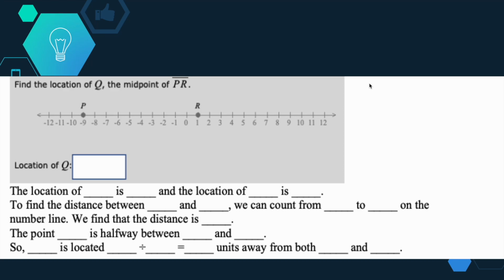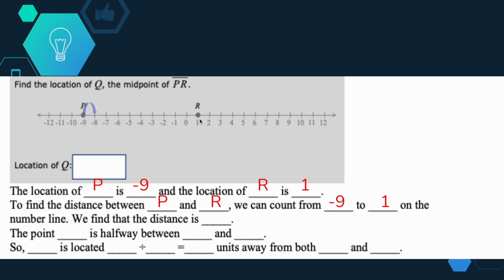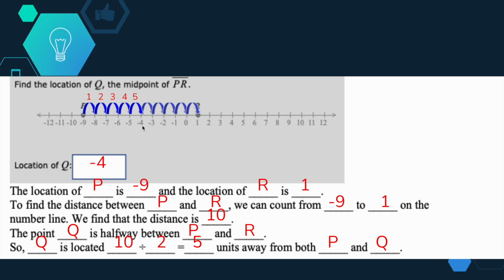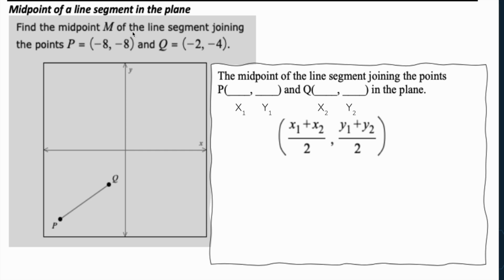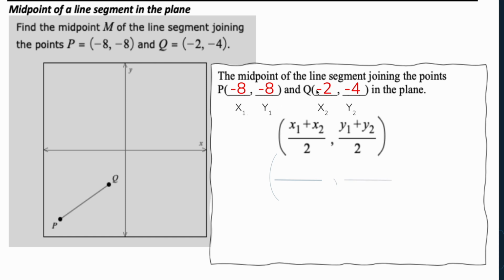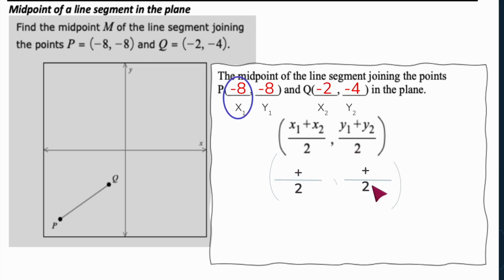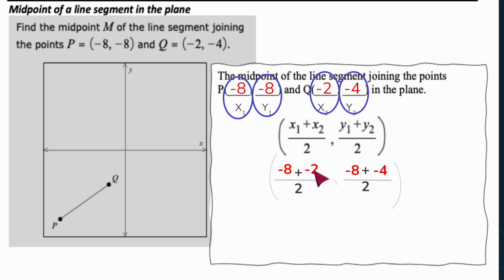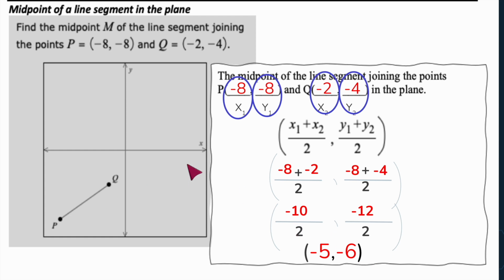Ch. 10.3 Midpoint Formula